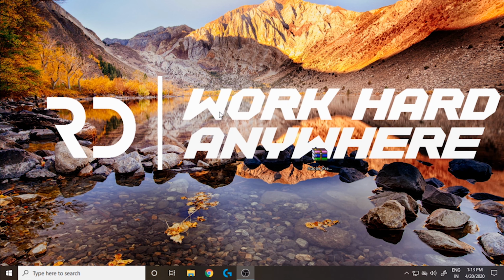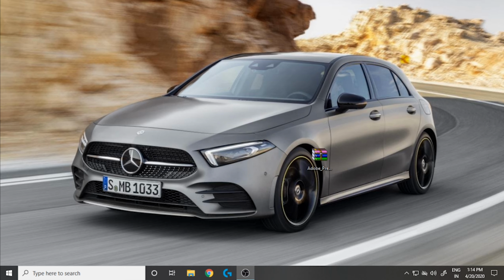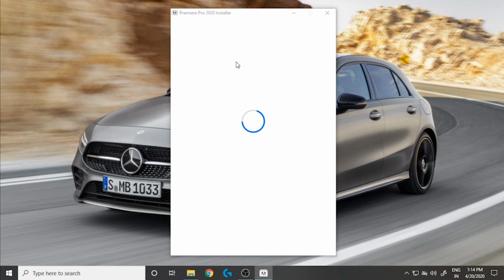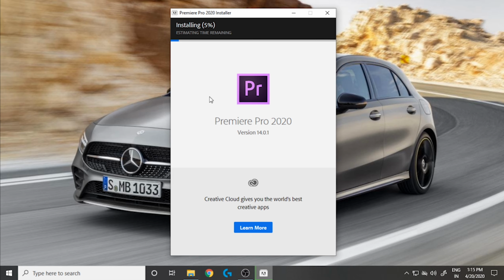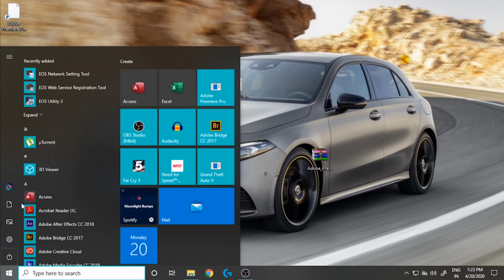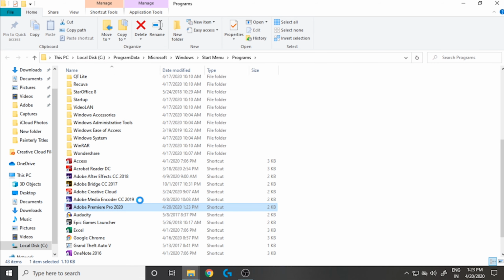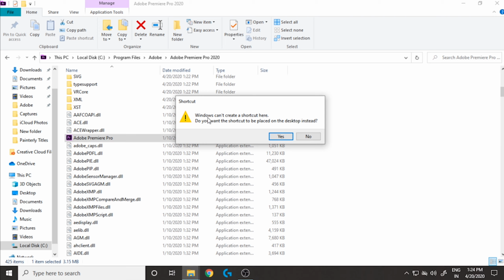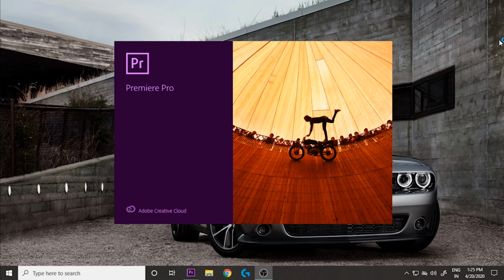How To Get Adobe Premiere Pro 2020 For FREE | Full version | (Easy and Simple installation)